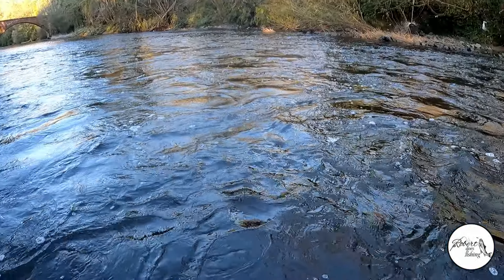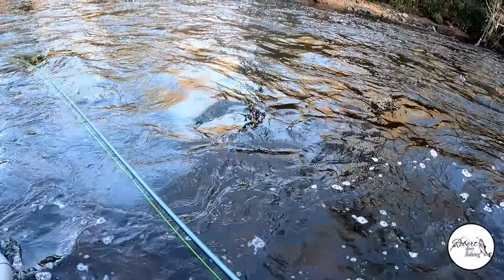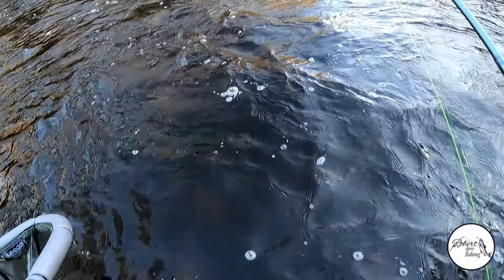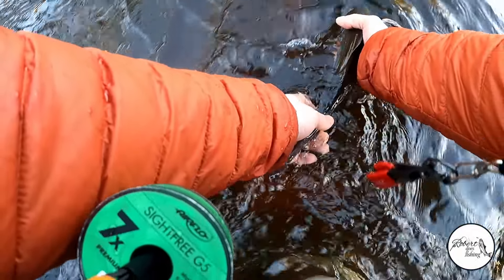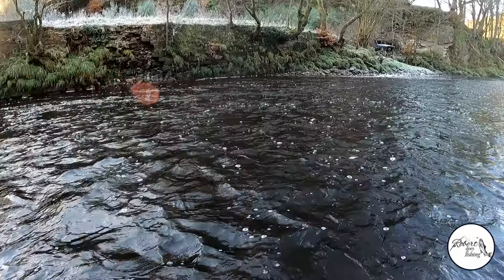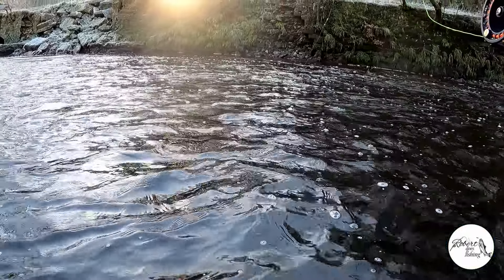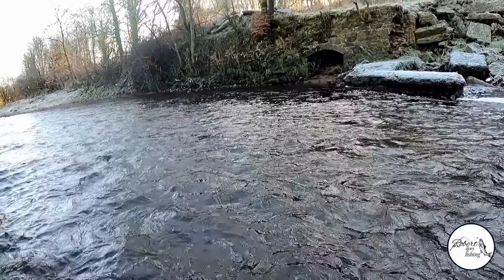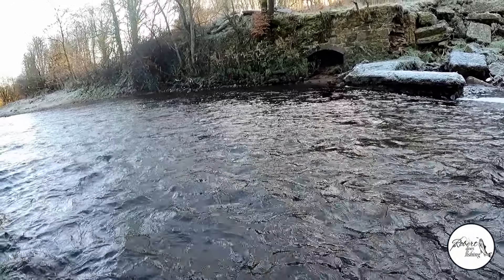Euro nymphing for Grayling on the river Ayr 🎣 ❄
I visit the river Ayr at Mauchline on a cold January 7th day to try my hand at some winter Grayling using the Euro nymphing method.

00:00 - Intro
01:16 - Setup
03:08 - Tail of the nursery
05:16 - First fish
08:28 - Second fish
11:00 - Tail of the nursery 2
14:24 - Mill stream
18:09 - Outro